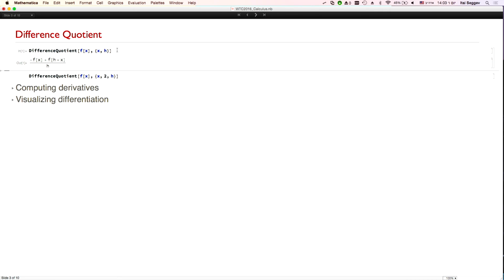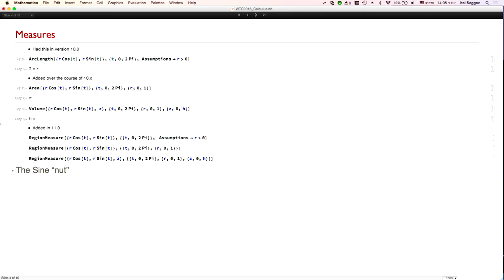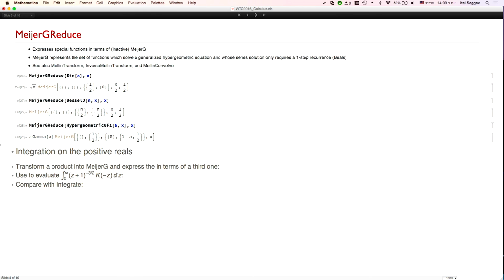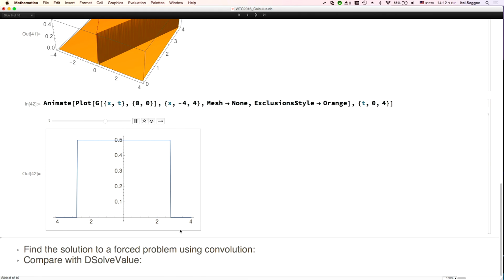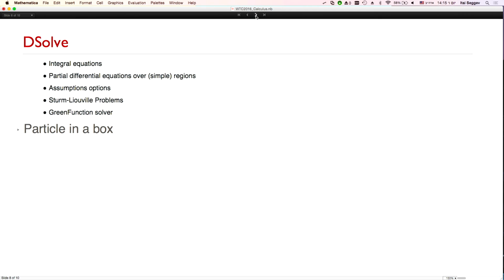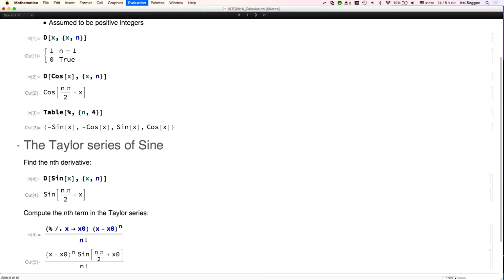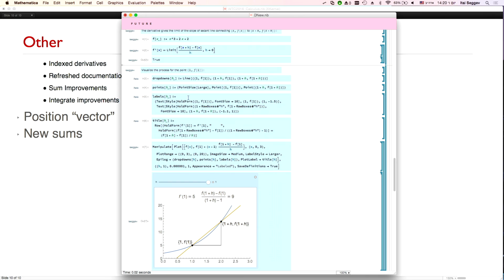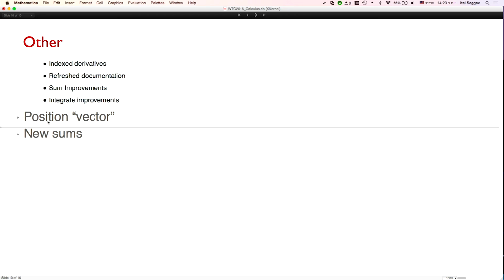What Else is New in Calculus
Speakers: Itai Seggev & Devendra Kapadia